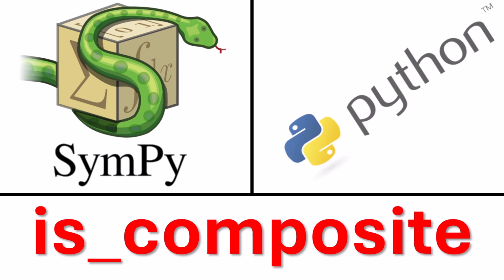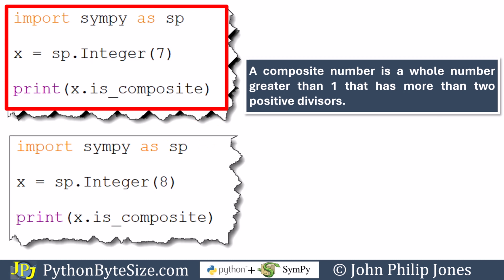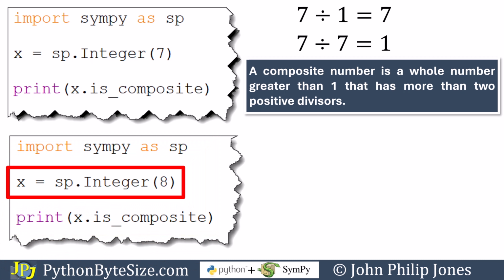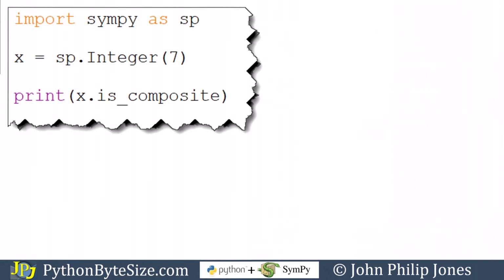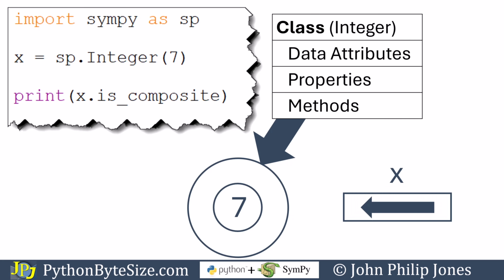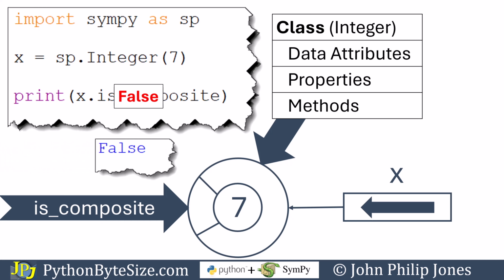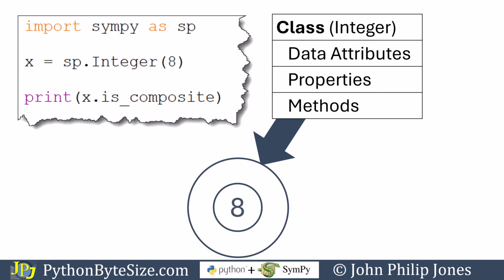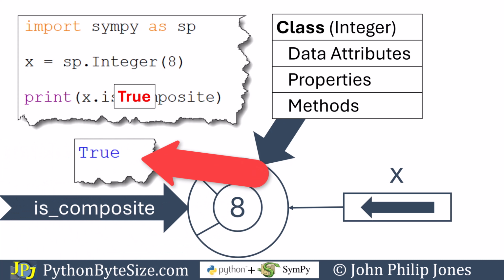SymPy is_composite property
Get a quick, clear explanation of how SymPy’s is_composite works. In this short video, you’ll see what the attribute tells you, how to use it in your code, and how it fits into SymPy’s number‑theory tools. Perfect for anyone who wants a fast, no‑nonsense walkthrough.